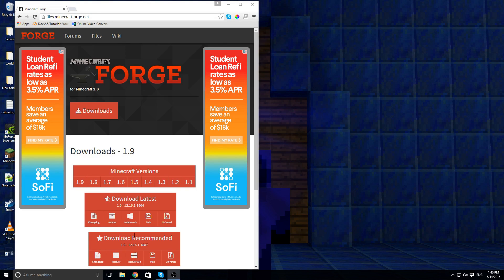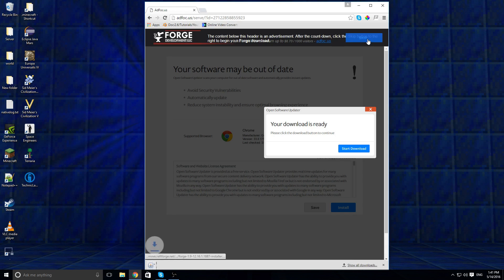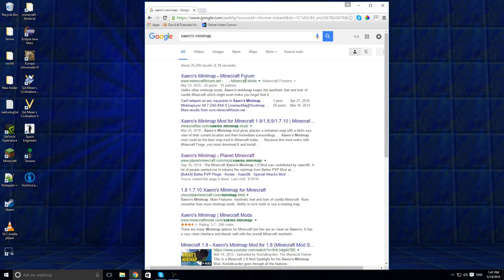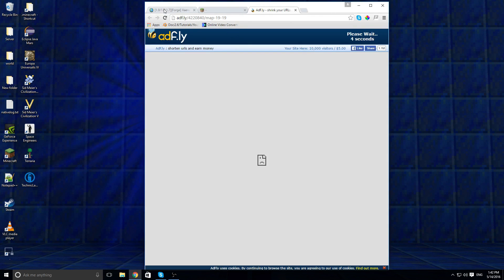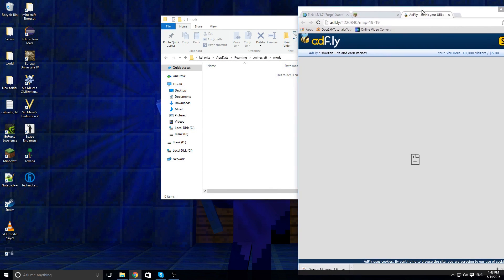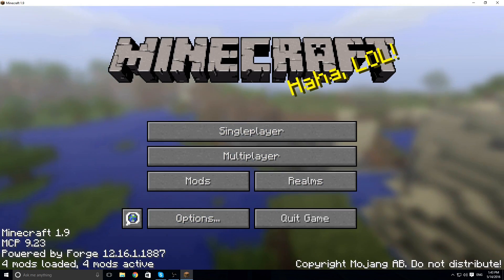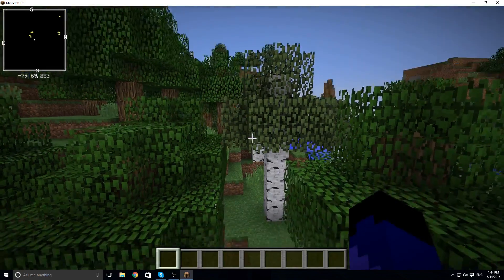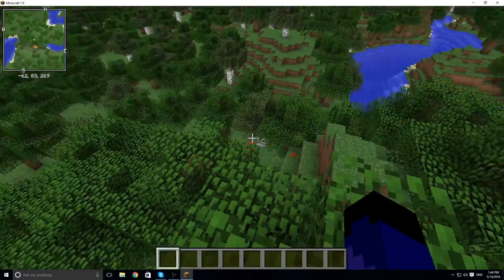How to install Minecraft mods on Windows 10 (Java)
Use this tutorial to learn how to download and install Minecraft mods for Minecraft on Windows (10) using Minecraft Forge. (Minecraft Java Edition) You should be able to use these instructions on any version of Minecraft.